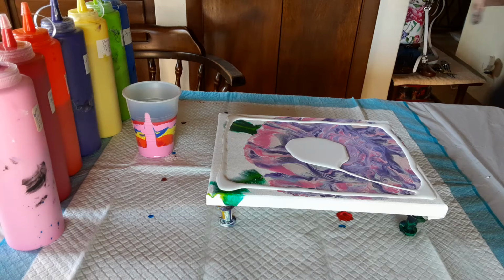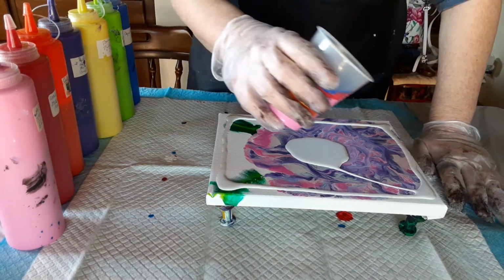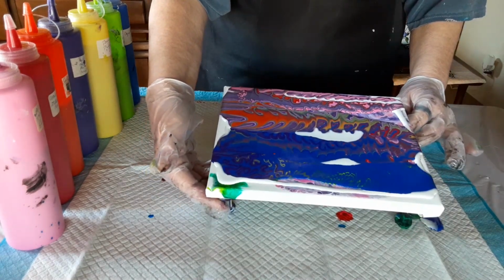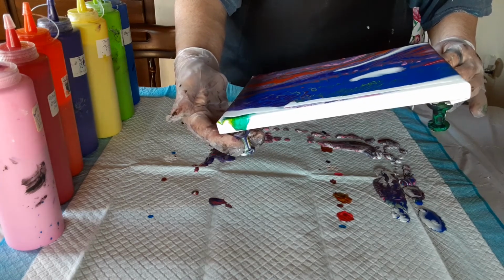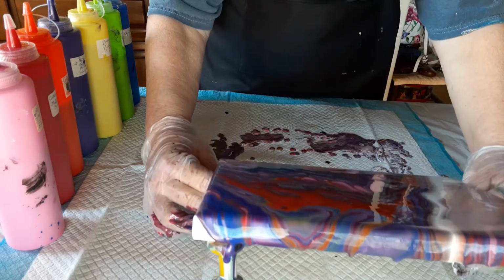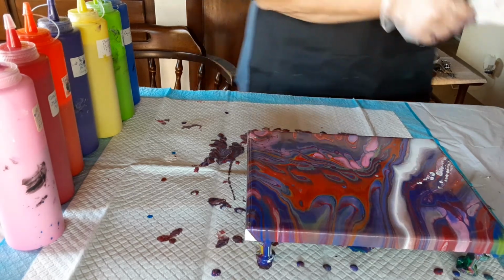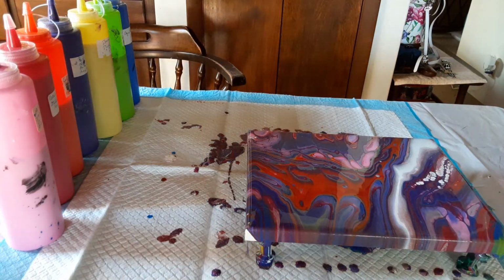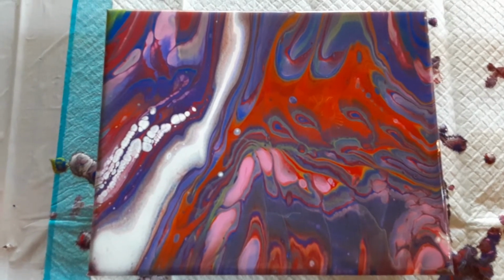(38) Dirty Pour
Fast and easy dirty pour.